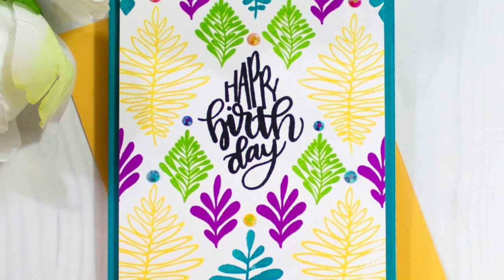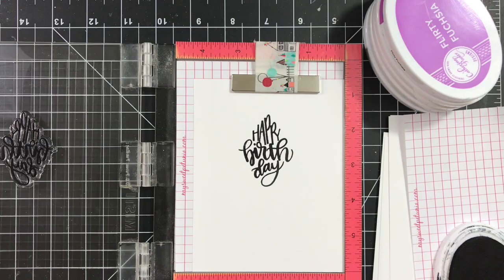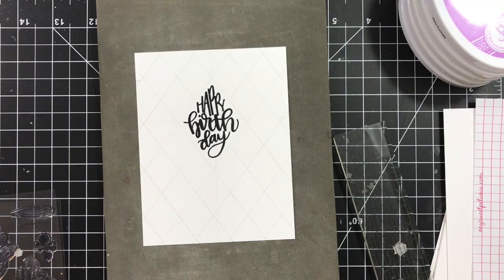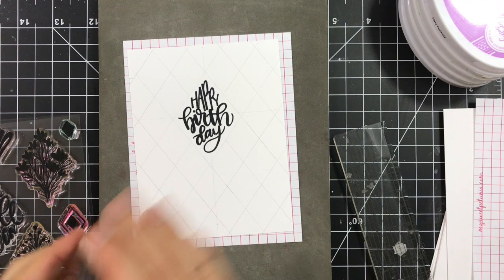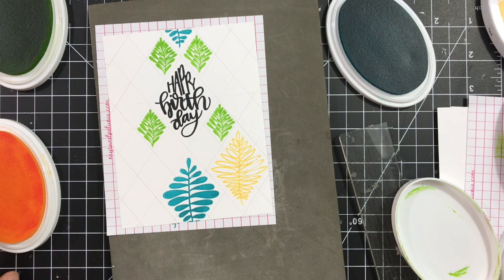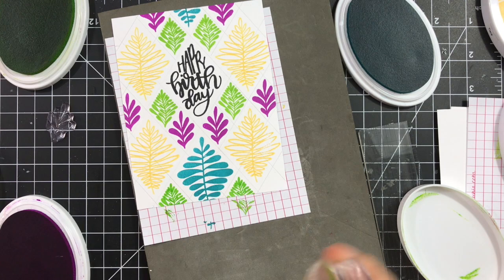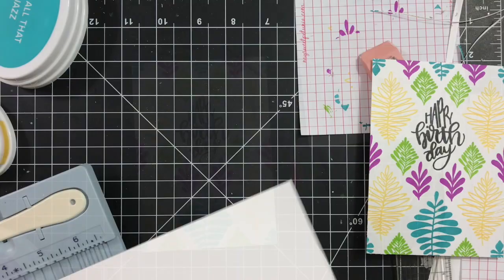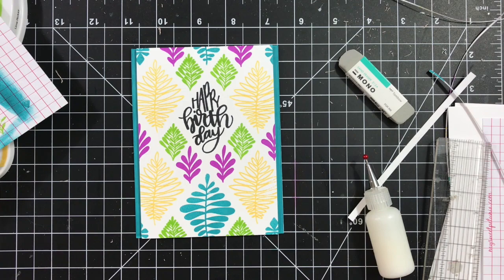Catherine Pooler Designs: Easy pattern stamping with Say it with Diamonds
• Say It In Diamonds Stamp Set by Catherine Pooler Designs – Catherine...

• All That Jazz Ink Pad and Refill by Catherine Pooler Designs – Catherine...

• Premium White Card Stock - 5.5" x 8.5" – Catherine Pooler, LLC